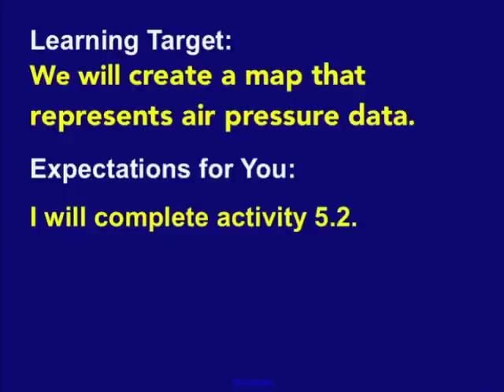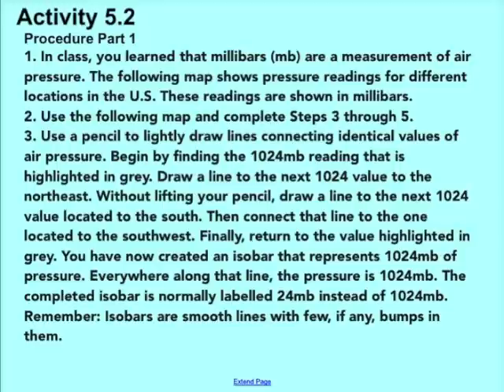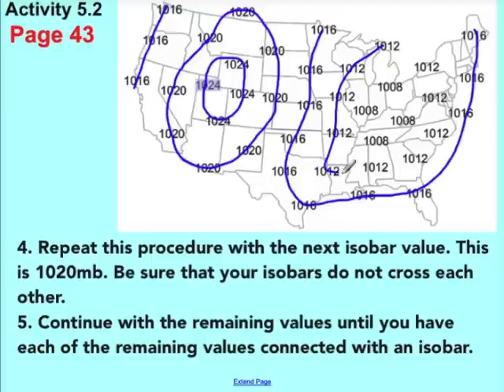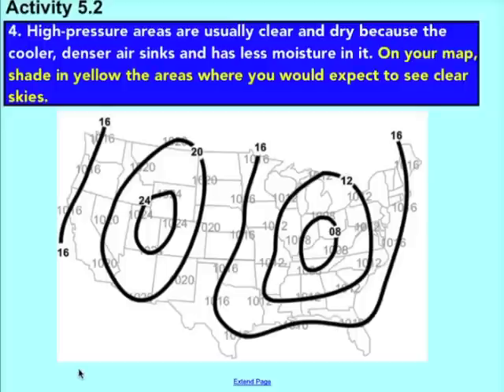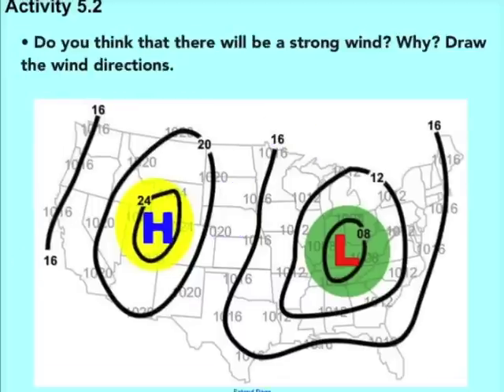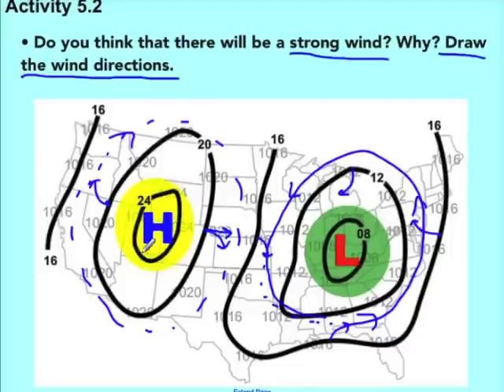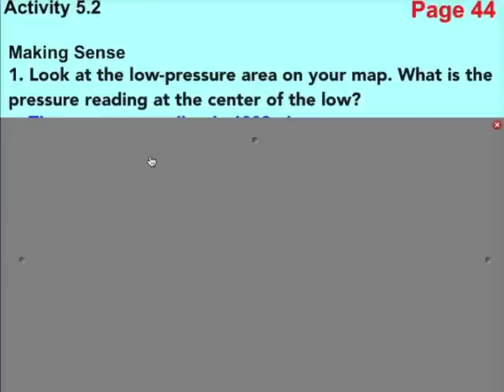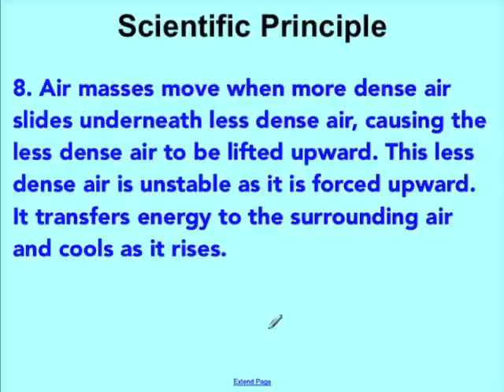ES2 Activity 5.2 Creating an Isobar Map